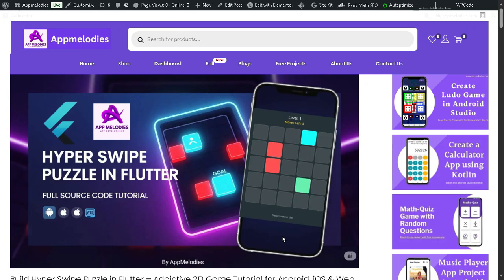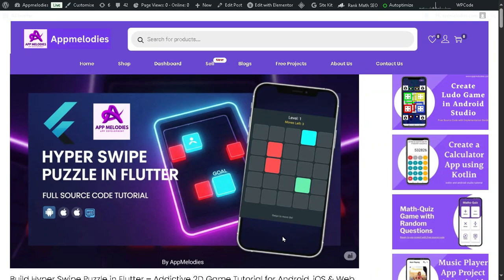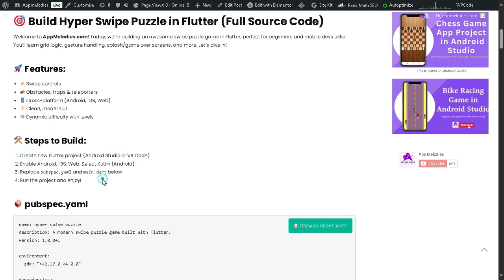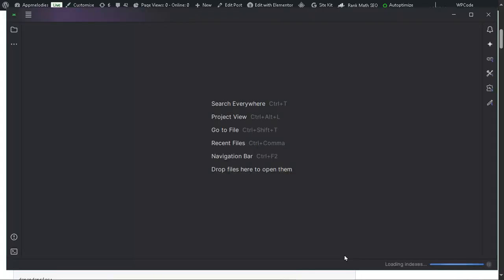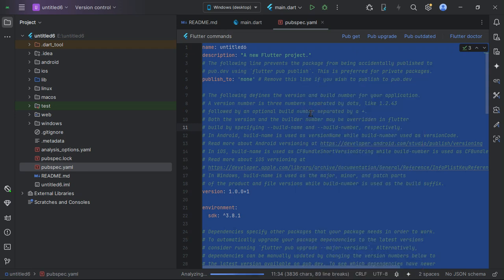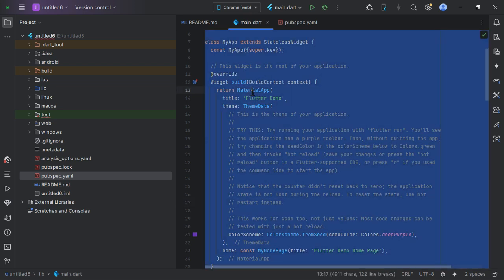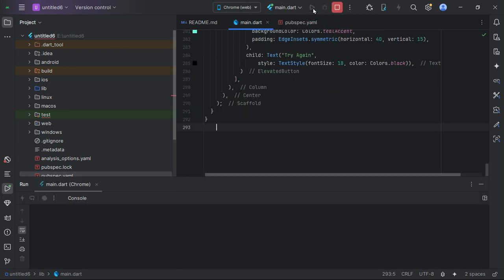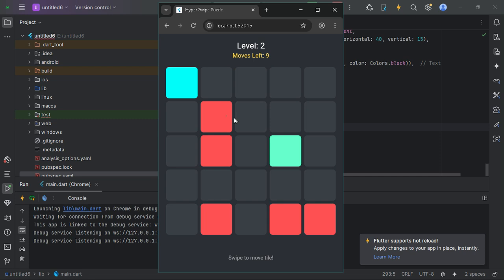Build Hyper Swipe Puzzle in Flutter – Game Tutorial for Android, iOS & Web | No Assets Needed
Learn how to build a stunning swipe puzzle game using just Flutter and Dart — with no assets or external libraries!
In this beginner-friendly tutorial, we’ll guide you through every step of creating Hyper Swipe Puzzle, an addictive grid-based game playable on Android, iOS, and Web.

📌 What You'll Learn:

Gesture detection in Flutter

GridView puzzle layout

Animated tile movement

Timers, traps, teleporters and level logic

Clean, professional Flutter game structure

💻 Ideal for beginner and intermediate Flutter developers.

📦 Full code included (main.dart + pubspec.yaml)
🎨 Modern UI
🚀 No assets required
💡 100% customizable & Play Store ready!

🔔 Like | Share | Drop your next app idea in comments!